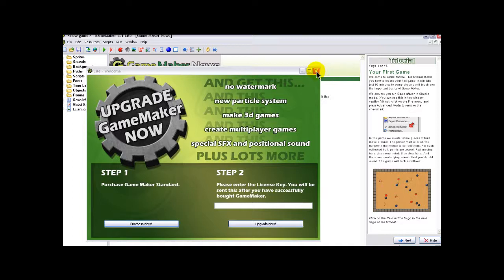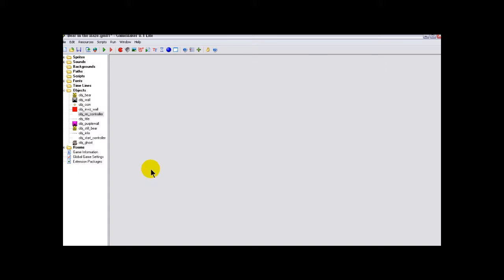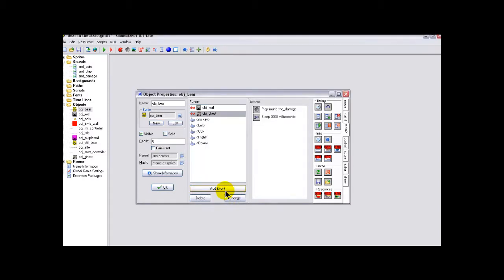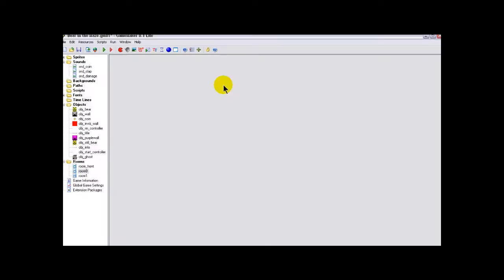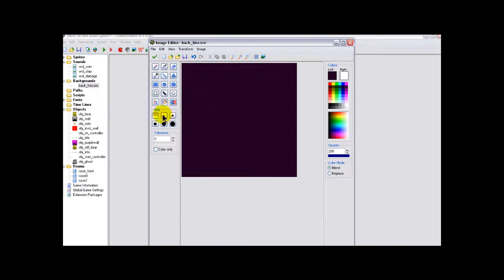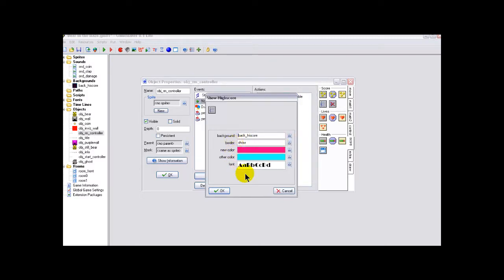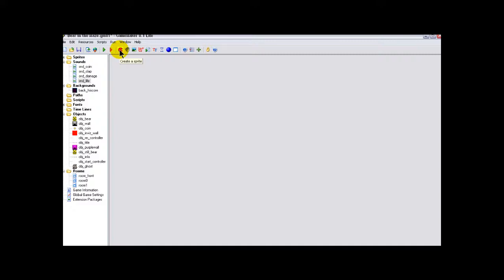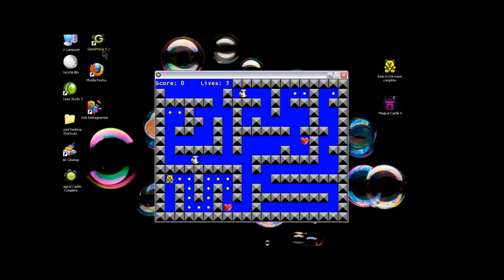Amazing Mazes Part 6: Collisions, Lives and High Score Tables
In Part 6, we look at what happens when the bear bumps into a ghost. This section also looks at how to draw the lives in the room, how to create your own high score table and how to create an item to give the bear extra lives.  Enjoy!